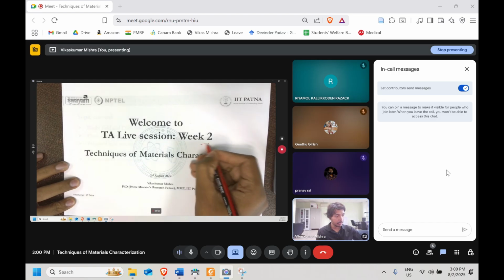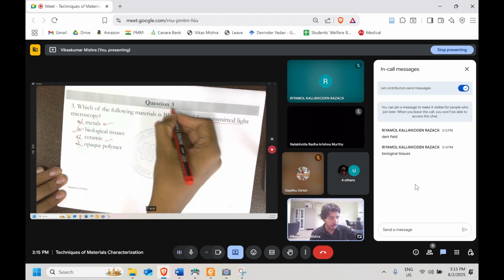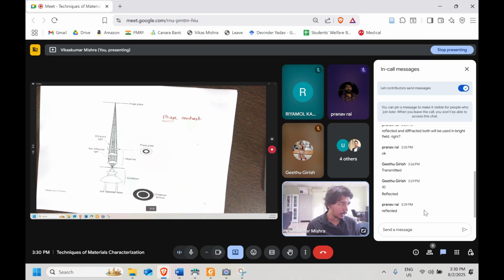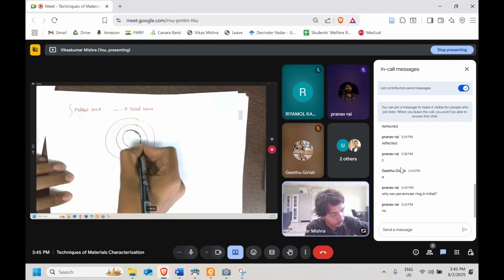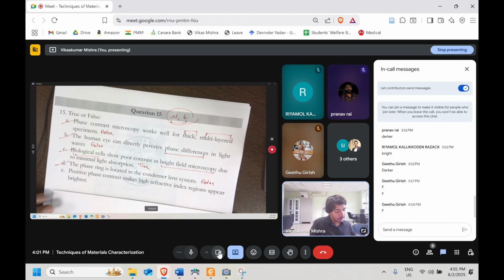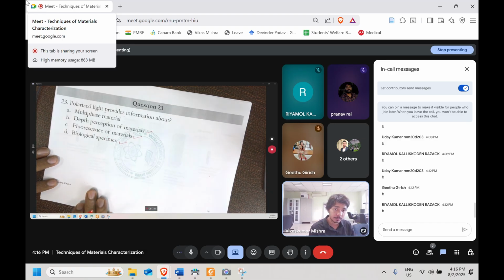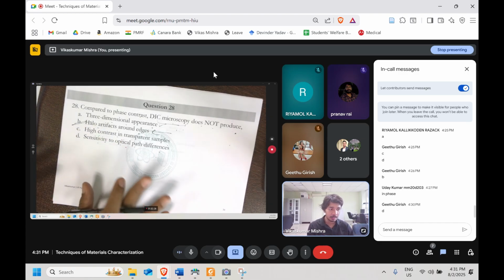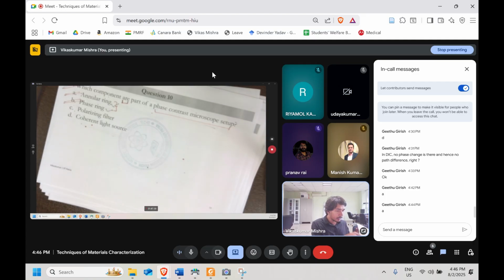Week 2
This video focuses on questions based on the Week 2 content of the "Technique of Materials Characterization" NPTEL course. A link to the PPT containing the questions is provided in the pinned comment. The purpose of this video is to address learners' doubts and provide insights into how to approach the doubt-solving session effectively.